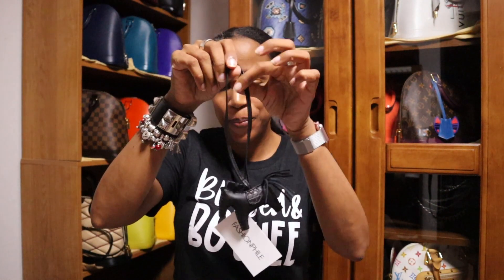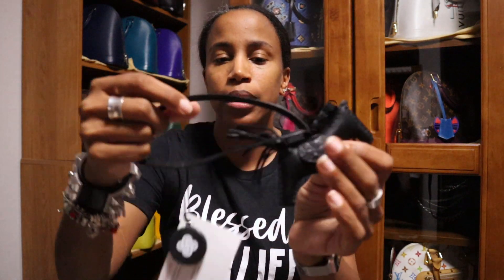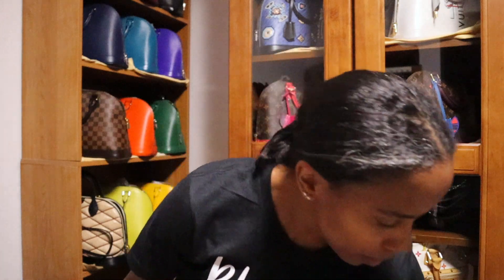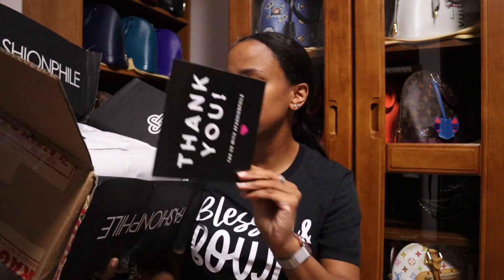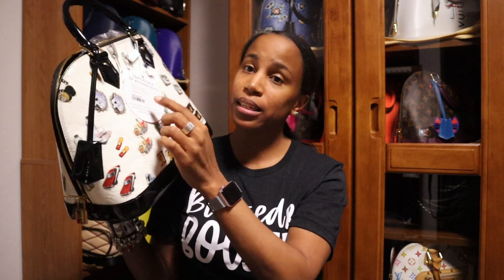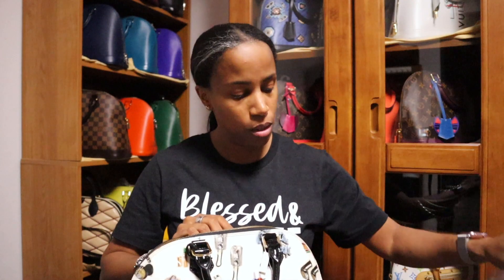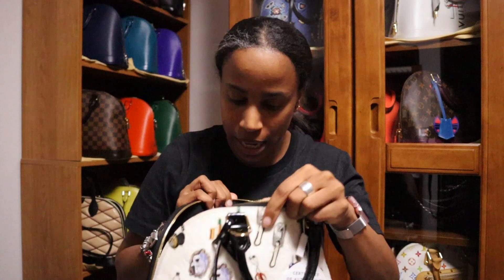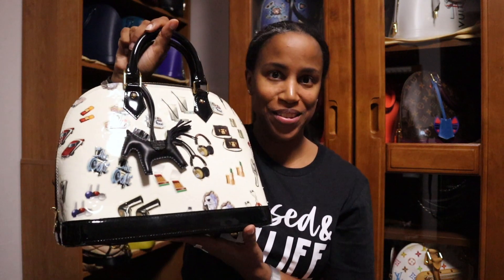Fashionphile Unboxing: Hermes & Louis Vuitton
I bought both these items from Fashionphile. I love shopping with them, all my transactions have been excellent.

What I'm wearing:
Shirt: Esty
Braclets: Hermes & Pandora
Rings: Tiffany & Co.